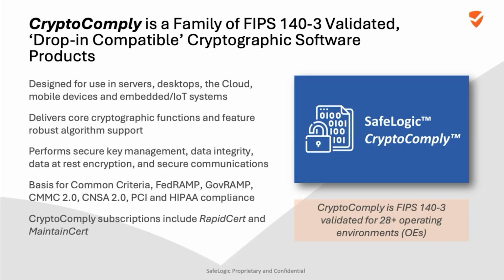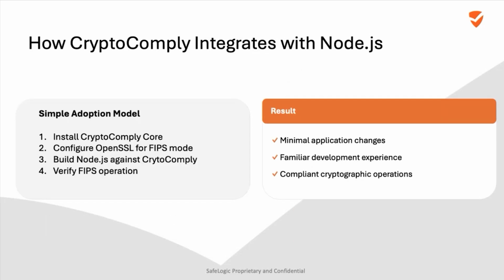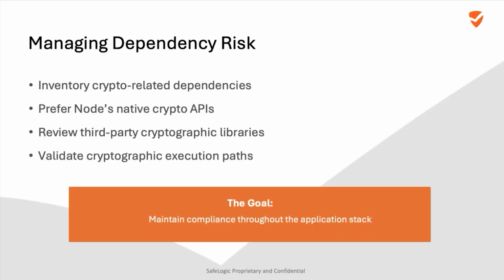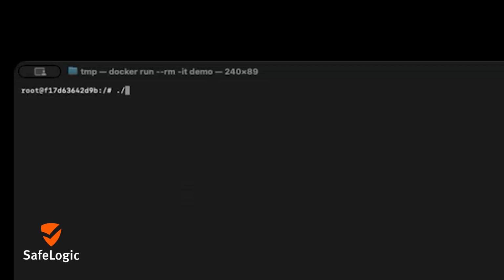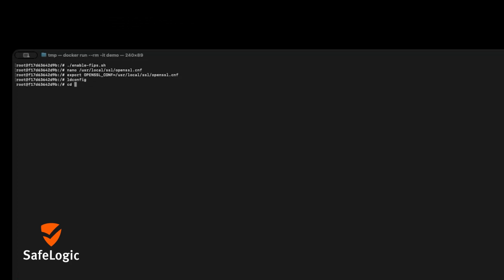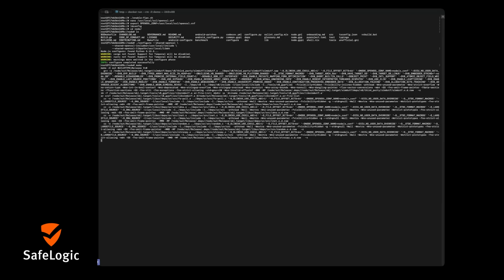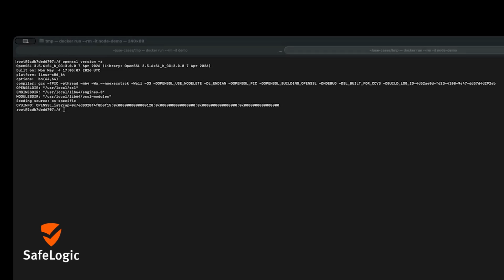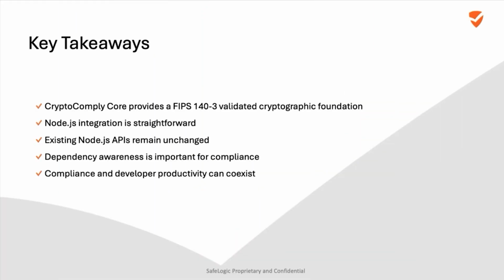FIPS 140-3 Compliant Cryptography in Node.js with CryptoComply Core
How can organizations achieve FIPS 140-3 compliant cryptography in Node.js without redesigning their applications? In this SafeLogic webinar, we show how CryptoComply Core provides an OpenSSL-compatible, FIPS 140-3 validated cryptographic foundation for Node.js applications in regulated environments.

In this session, you’ll learn:

• What FIPS 140-3 compliance means for Node.js applications
• Why validated cryptography matters for regulated and security-sensitive environments
• How CryptoComply Core integrates with Node.js through its OpenSSL-compatible architecture
• How to configure FIPS mode, build Node.js against CryptoComply Core, and verify that FIPS mode is active
• Which operational risks to watch for when third-party dependencies perform cryptography outside the validated boundary

The demo walks through enabling FIPS in OpenSSL, building Node.js against CryptoComply Core, checking the OpenSSL version, confirming the linked library, and verifying that Node is running in FIPS mode.

With CryptoComply Core, teams can meet compliance requirements, preserve a familiar Node.js development workflow, and reduce the complexity often associated with deploying validated cryptography.